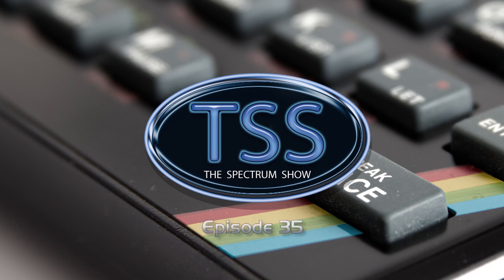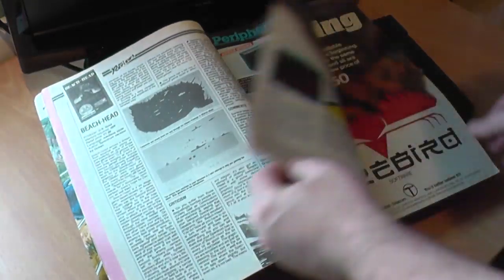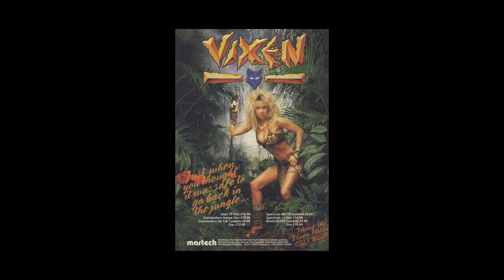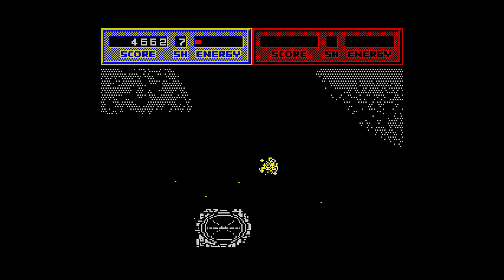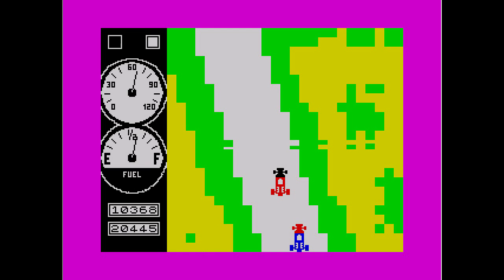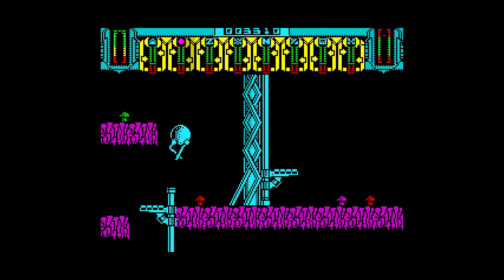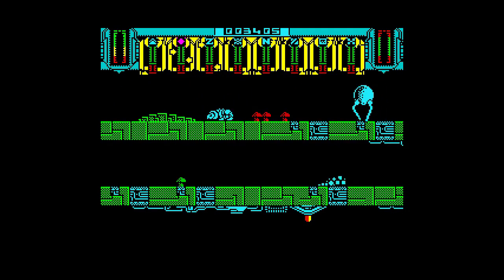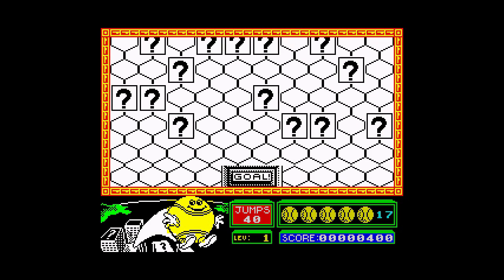The Spectrum Show Ep 35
In this episode...we get all the Sinclair news and top selling Spectrum games from December 1985.

I explore the evolution of game cover art.

I review Blasteroids, Race Fun and Xanthius, take a look at the new game Altair, give you some playing tips and end with my demo of the month.